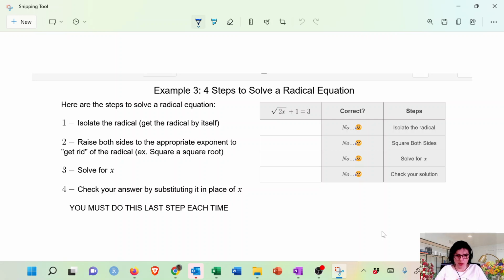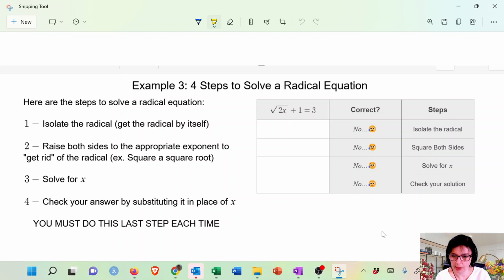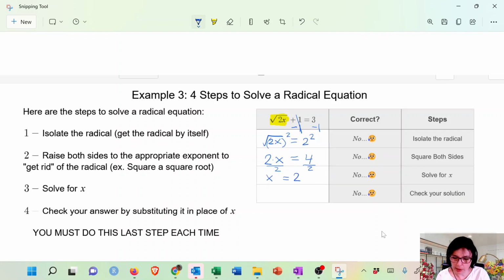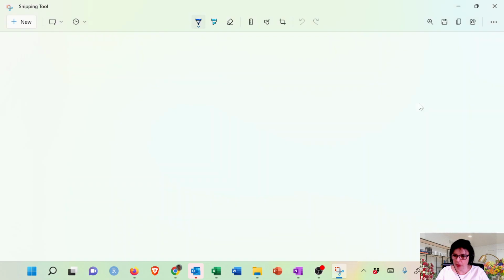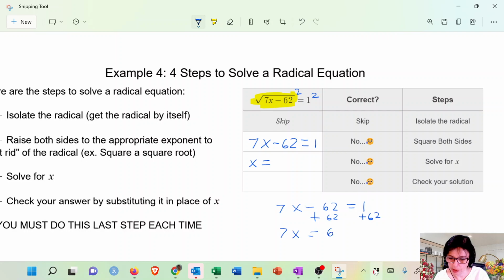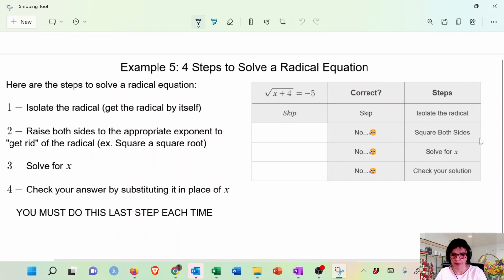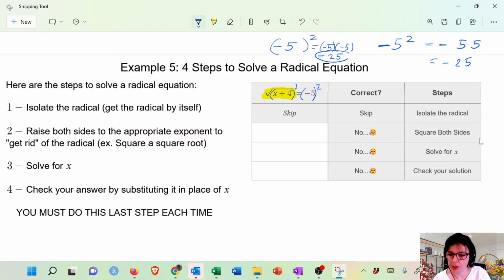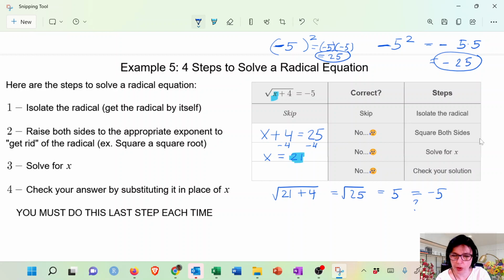Solving Radical Equations, Part 3